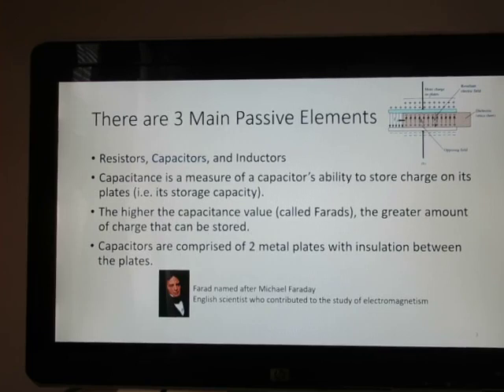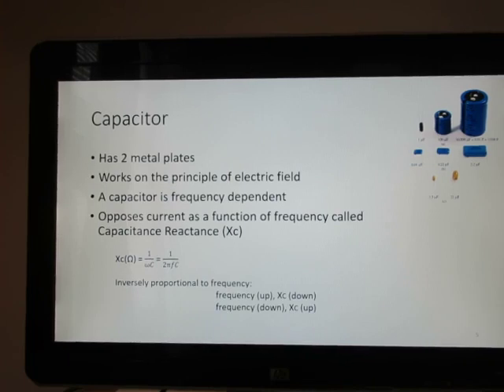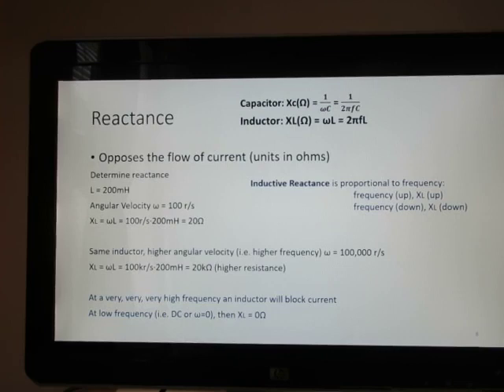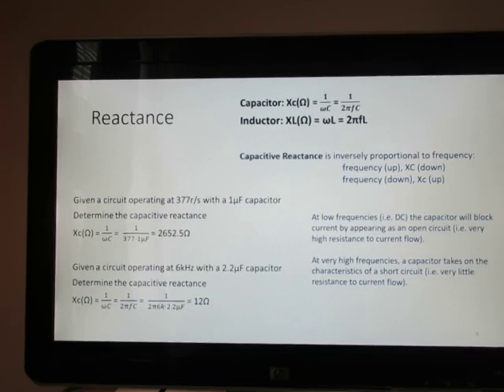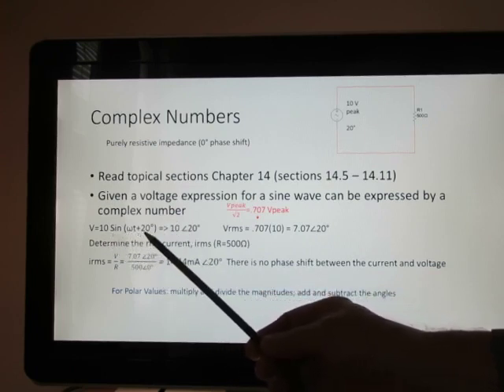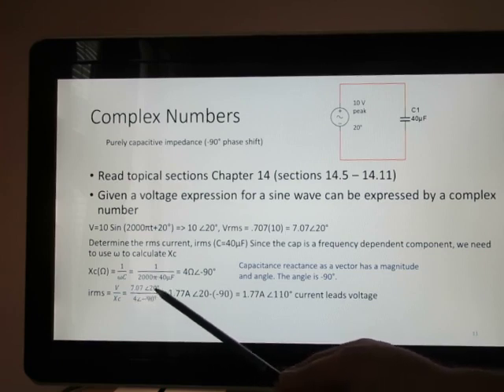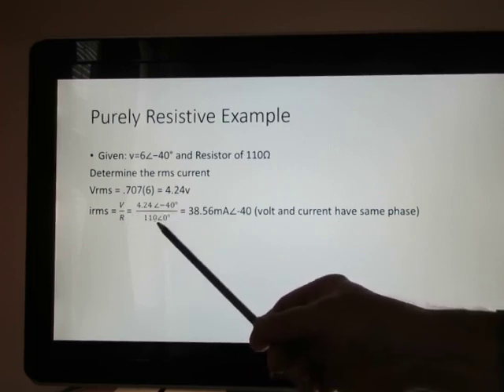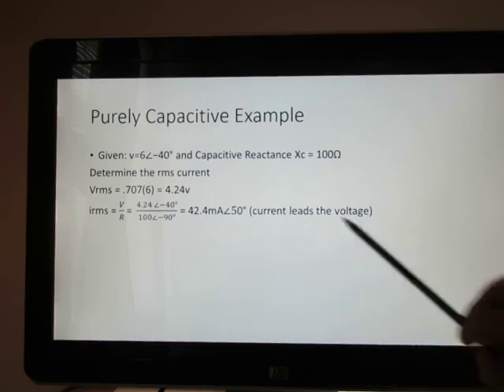ELEC 1100 Circuit Analysis 1 Chapters 14 and 15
The 3 passive components of Electrical Engineering...How resistors, capacitors, and inductors react when in a closed AC system. Also Capacitive and Inductive Reactance are discussed and computed. Polar and rectangular coordinates are discussed at a high level.